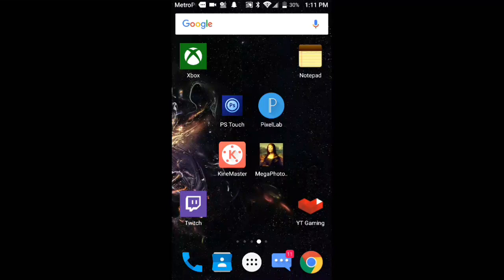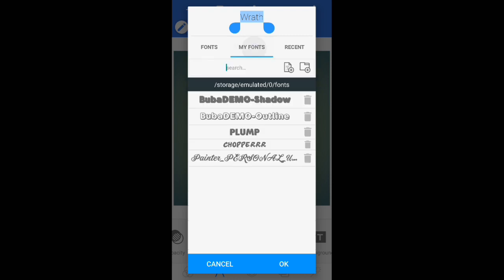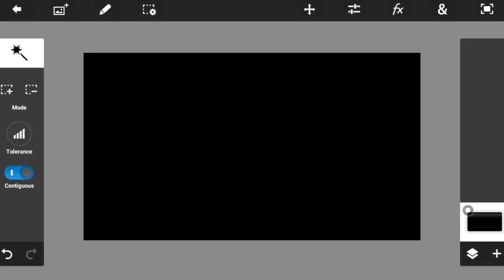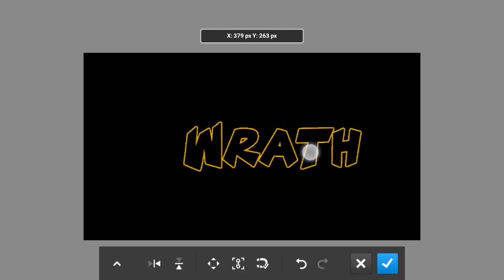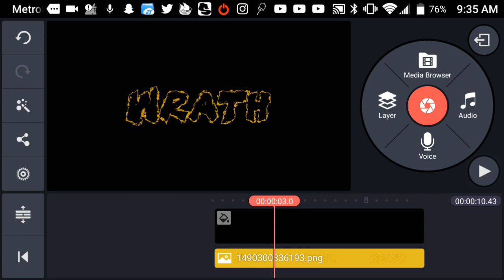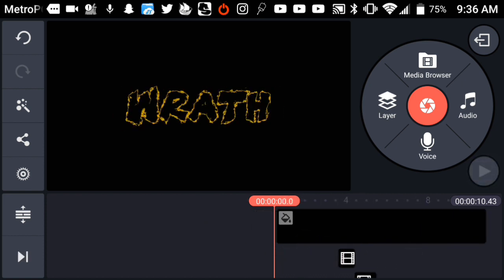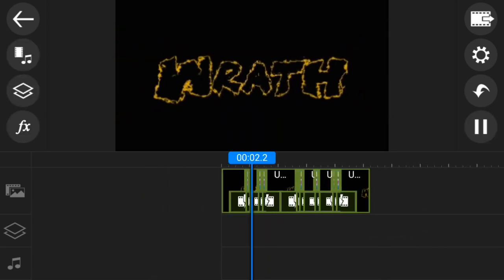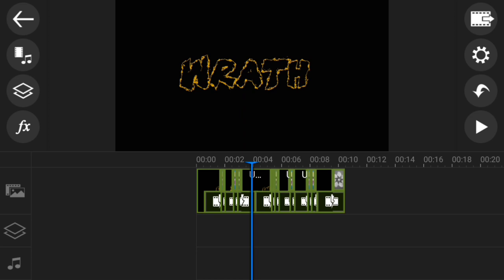How To Make A Saber Text Intro Using Android!